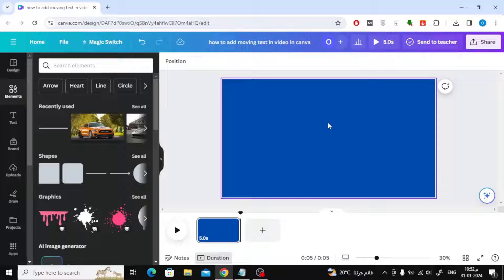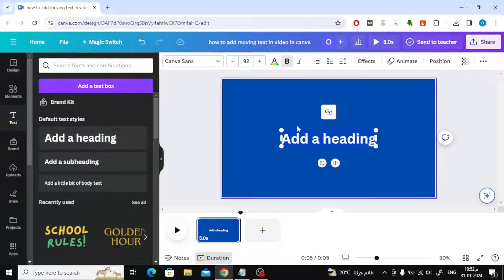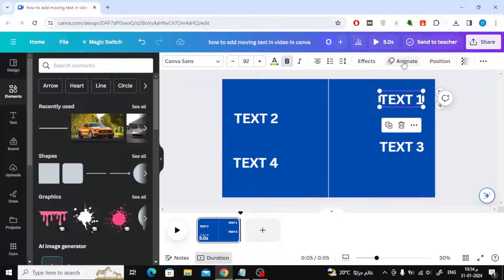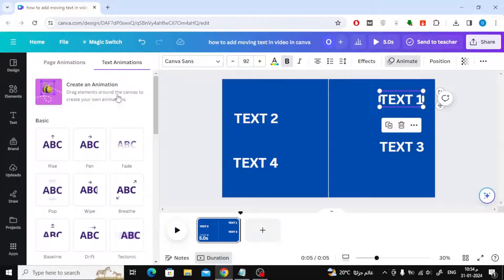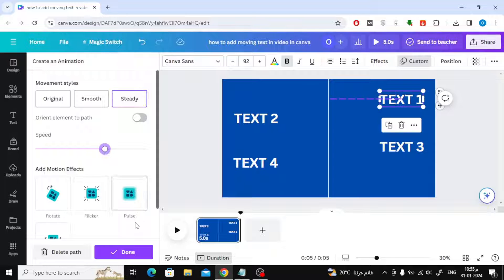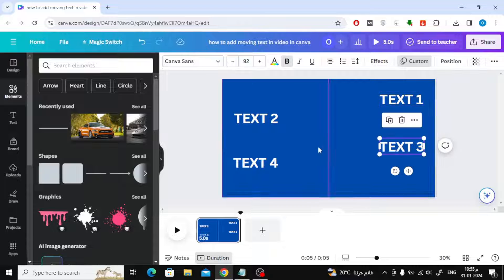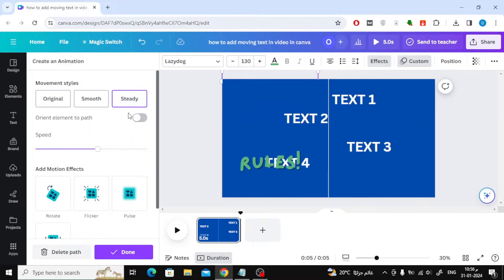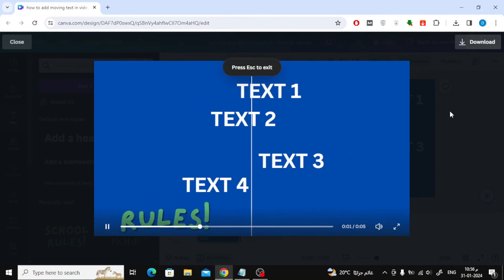How To Add Moving Text In Video In Canva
Welcome to our exciting tutorial on how to add captivating moving text to your videos using Canva! Whether you're a content creator, social media manager, or business owner looking to elevate your video content, this tutorial will equip you with the skills to create eye-catching text animations effortlessly.

In this video, we'll guide you through the process of adding dynamic text animations to your videos in Canva, unleashing a world of creative possibilities.